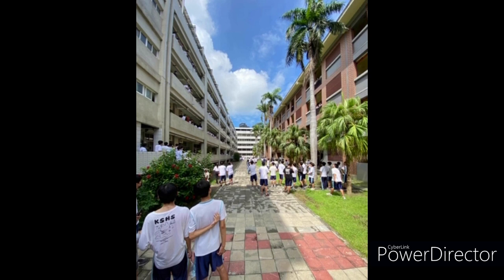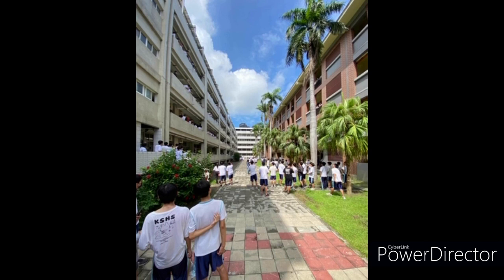The buildings and memories of students in Kaohsiung Senior High School.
English podcast  Class:311 Number:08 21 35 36